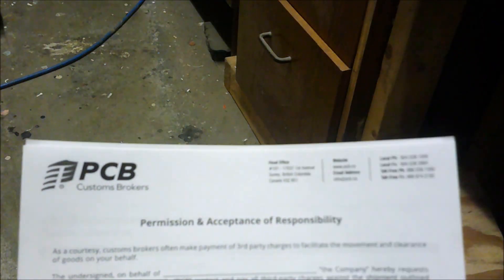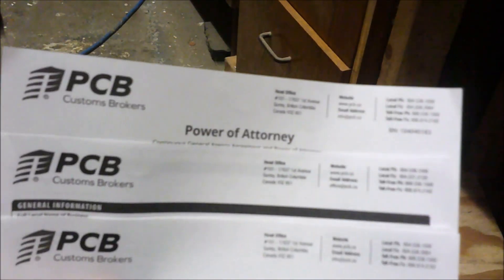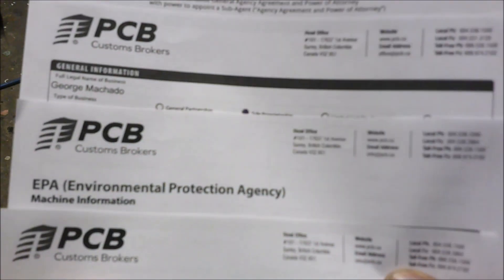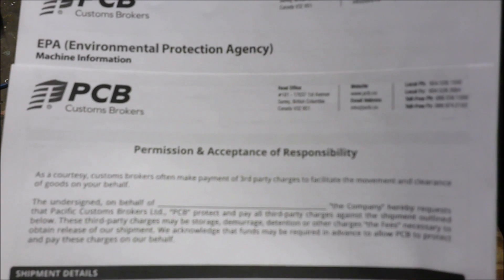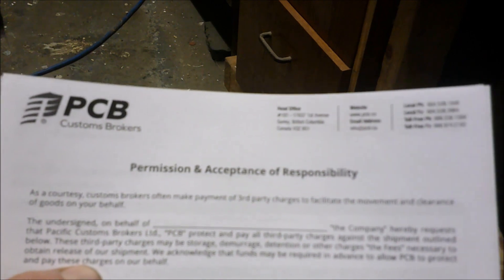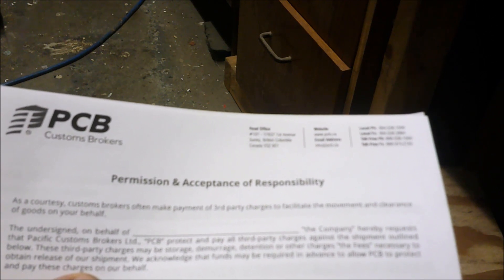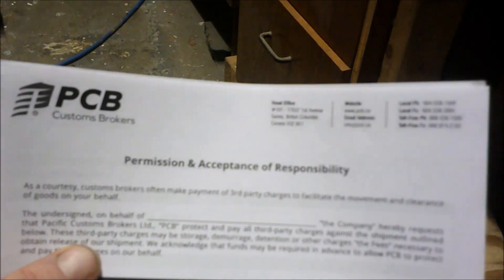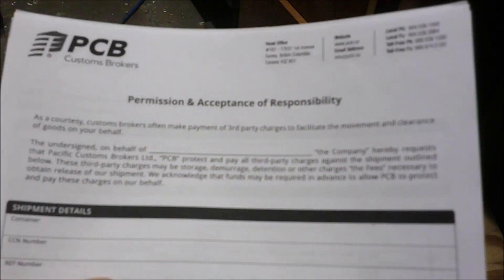Helping you to import a machine 1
Well I'm doing it importing a mini excavator from China.There is a ton of paper work that needs doing but I can couch any of you who may need some help. It really isn't that tough just have to do some research . I'm buying the Hightop 10 excavator with lots of goodies.